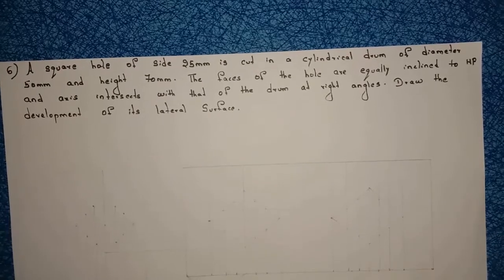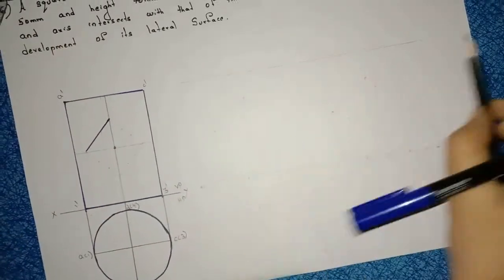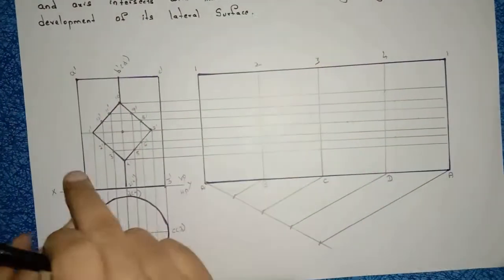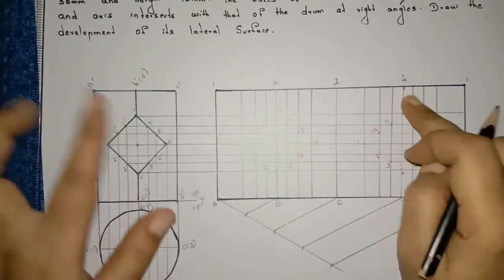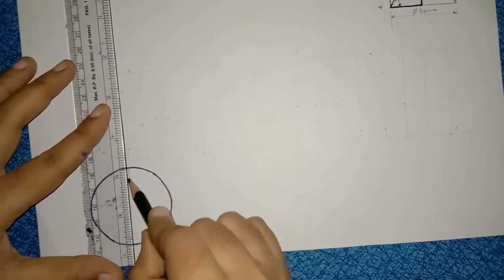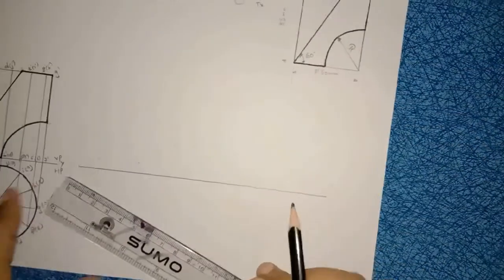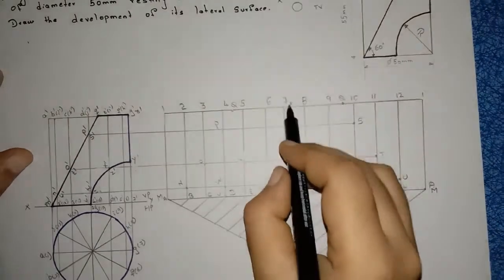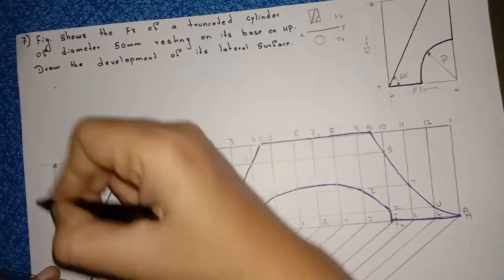UNIT: 4 - Lecture: 2 - Development of Surfaces : Prisms - II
Problems based on Development of Surfaces : Prisms - II